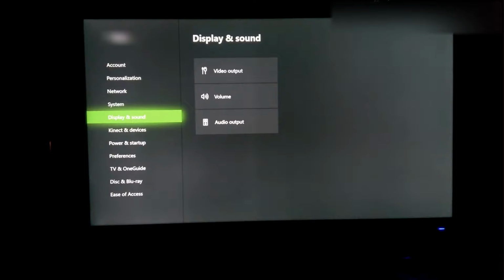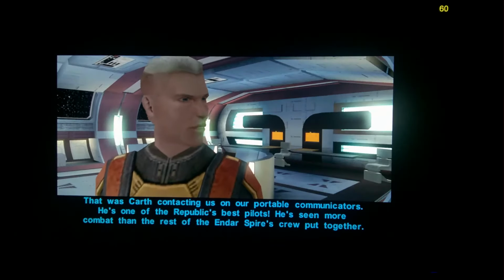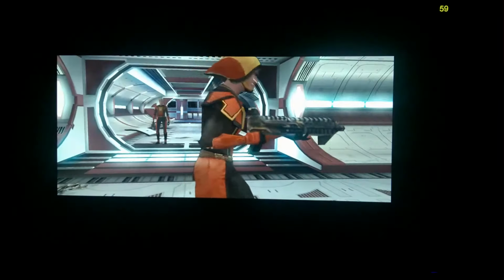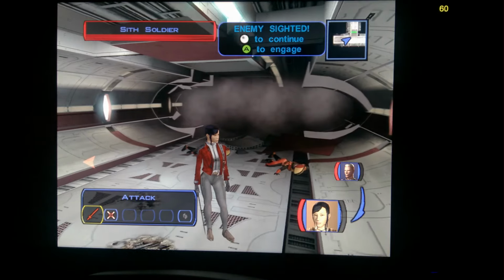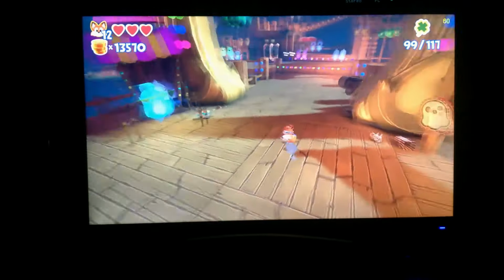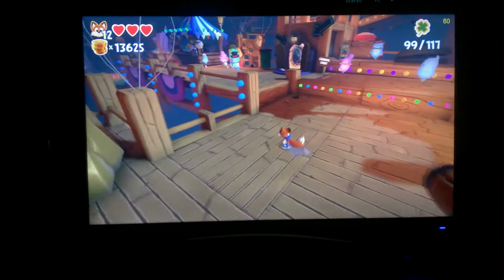Acer ET322QK Update: FreeSync on Xbox One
(1:24) FreeSync on Xbox One
(2:00) Xbox FreeSync Settings
(2:21) Frame Rate Counter (enabled by setting on the monitor)

Xbox Spring update gets support for FreeSync, available soon(or right now if you are getting Xbox Insider Updates).  My thoughts on the monitor after 5 months of use now that I have experienced FreeSync for the first time.

Games shown:
Mighty No. 9(PS4)
Star Wars Knights of the Old Republic(FreeSync)
Super Lucky's Tale(FreeSync)